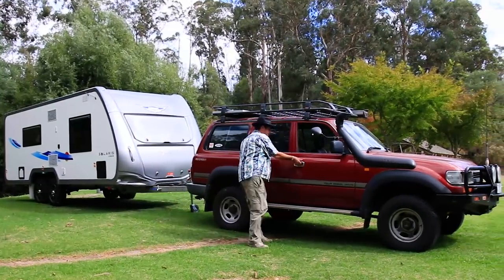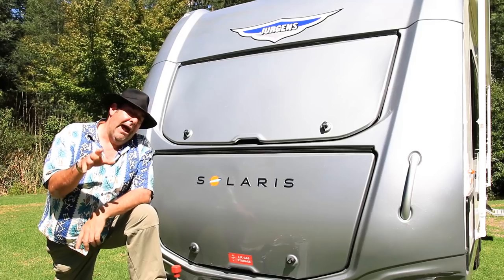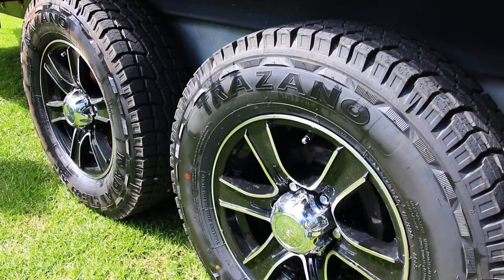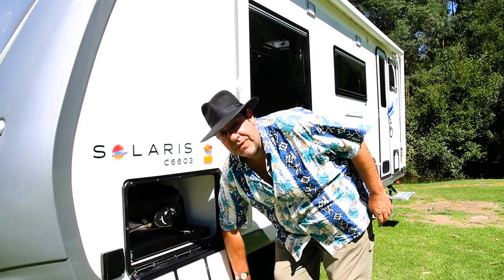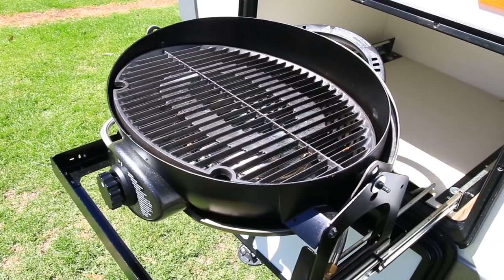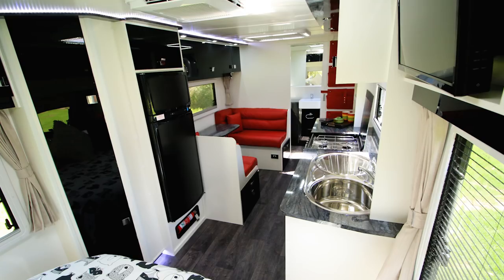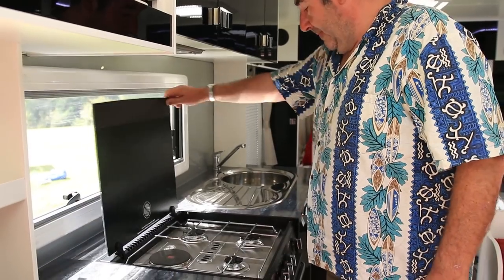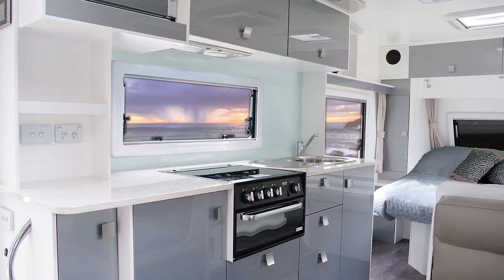Jurgens Solaris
Jurgens Caravans has launched a new van that looks nothing like a traditional Jurgens! Tim Smith checks out the brand new Solaris!

The "Caravan Test Series" is a range of episodes that reviews different types of caravans to help you learn more and make a better informed decision when it comes to investing in your own caravan!